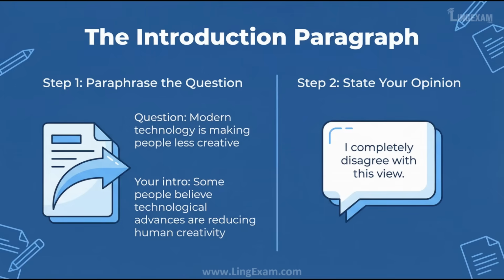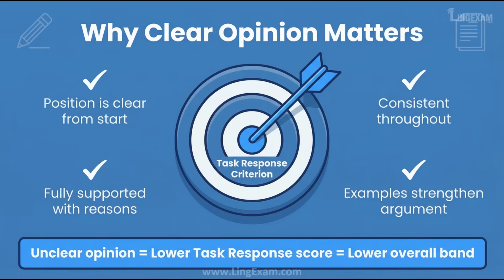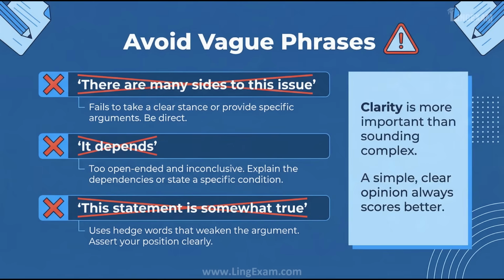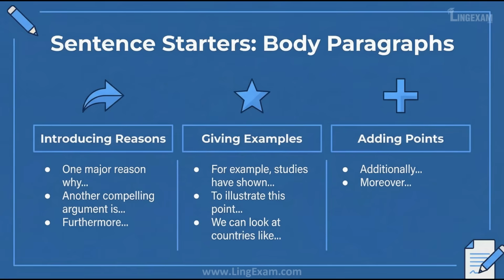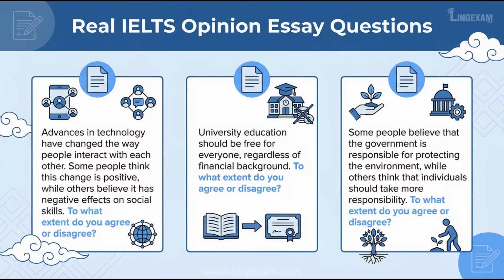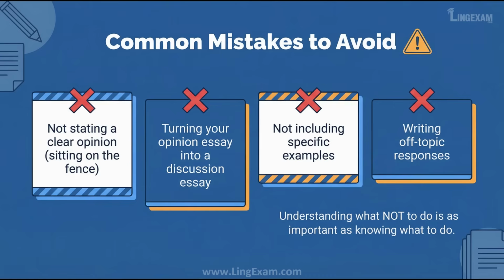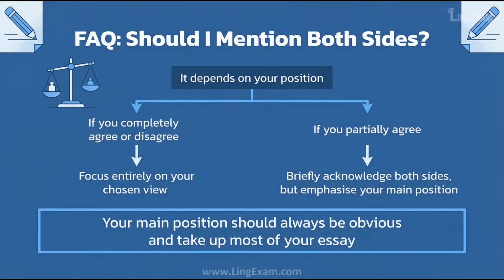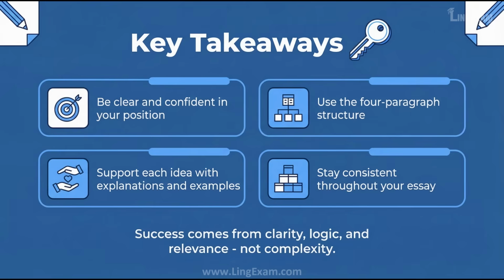IELTS Writing Task 2: How to Write Opinion Essays - Band 9 | Full Guide - Agree/Disagree Essays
📚 Master IELTS Opinion Essays with LingExam Language Academy! 🎯

Welcome to the complete guide on writing high-scoring IELTS Academic Writing Task 2 Opinion Essays. In this comprehensive tutorial, you'll learn everything you need to know about "To what extent do you agree or disagree?" essay questions.

🎓 What You'll Learn:
✅ What opinion essays are and how to recognize them
✅ The perfect 4-paragraph structure for Band 9 essays
✅ How to state your opinion clearly and confidently
✅ Choosing between agree, disagree, or partial agreement
✅ Effective planning strategies (save time & boost scores!)
✅ Powerful sentence starters for each paragraph
✅ Real IELTS question examples with detailed outlines
✅ Common mistakes to avoid (don't lose marks!)
✅ Complete Band 9 sample essay breakdown

⏰ Timestamps:
00:00 - Introduction to Opinion Essays
05:30 - Understanding Essay Structure
12:45 - How to State Your Opinion Clearly
18:20 - Agree, Disagree, or Partial Agreement?
24:10 - Planning Your Essay Effectively
30:15 - Sentence Starters & Useful Phrases
38:40 - Real IELTS Question Examples
45:25 - Band 9 Sample Essay Outline
52:30 - Common Mistakes to Avoid
58:45 - Review Strategies & Next Steps

💡 Perfect for students aiming for Band 7, 7.5, 8, or 9!

🌟 Want to go deeper? Study our FREE complete course "Mastering IELTS Academic Writing Task 2" at:

📖 This tutorial covers all four IELTS assessment criteria:
• Task Response
• Coherence and Cohesion
• Lexical Resource

IELTS Academic test takers
Students targeting Band 7+
English learners (B1-B2 level and above)
Anyone struggling with opinion essays
💬 Have questions? Drop them in the comments below! We read and respond to every comment.

📌 Don't forget to:
💬 COMMENT your target IELTS band score
📤 SHARE with friends preparing for IELTS

🎯 More Free Resources at LingExam.com:
✓ Complete IELTS Writing courses
✓ Sample essays at different band levels
✓ Expert strategies and tips
✓ Practice materials and exercises

Course: Mastering IELTS Academic Writing Task 2 (FREE)

⚡ Start your journey to IELTS success today!